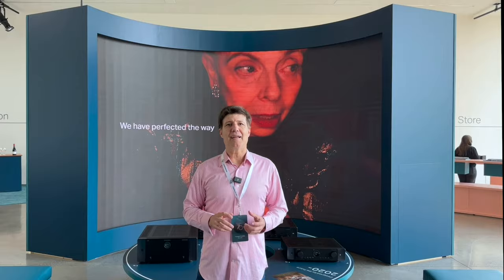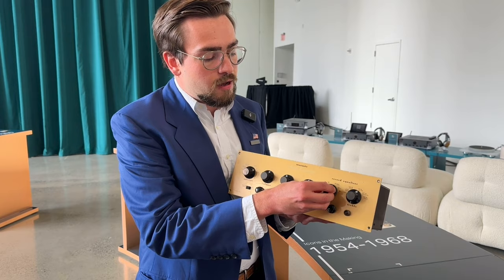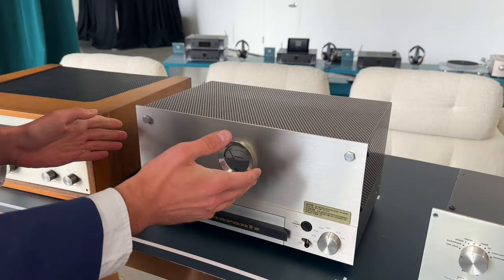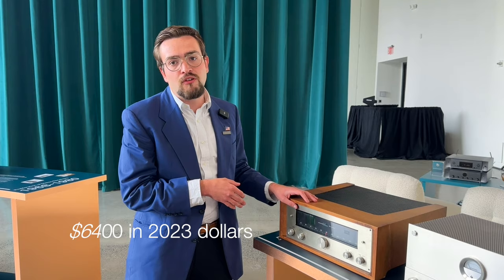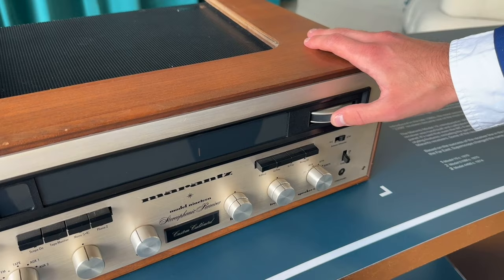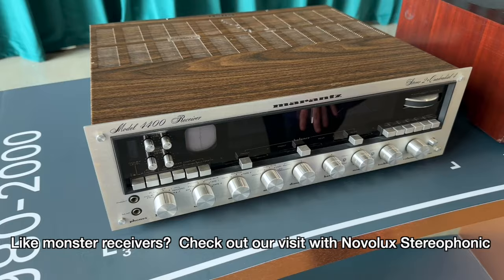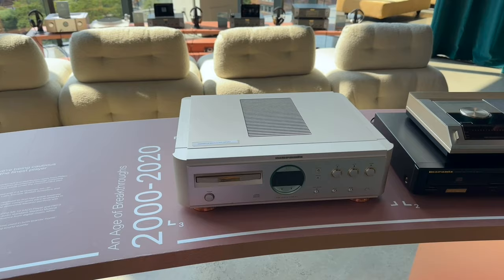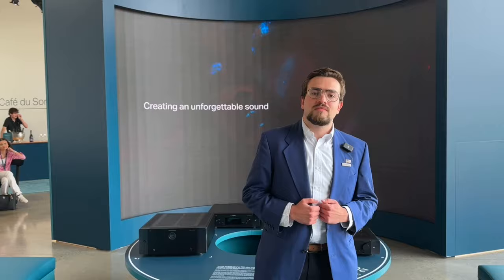House of Marantz, Part 1: Product History Tour/70th Anniv. Celebration!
Join The Listening Chair as Howard attends Marantz' 70th Anniversary celebration and gets a tour detailing the company's history and many of its vintage products!

The Listening Chair: YouTube: The Listening Chair with Howard Kneller Instagram, FaceBook, Twitter, LinkedIn: @howardkneller